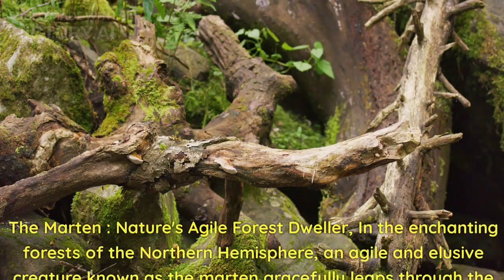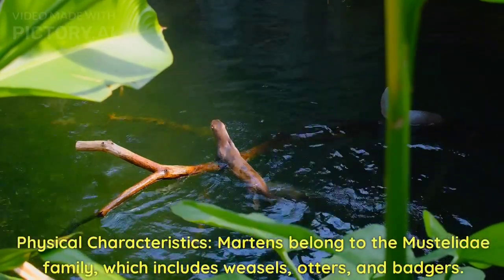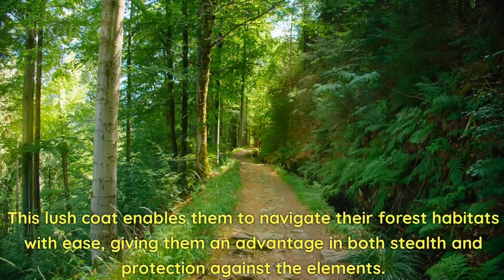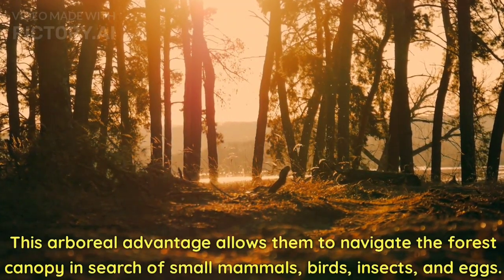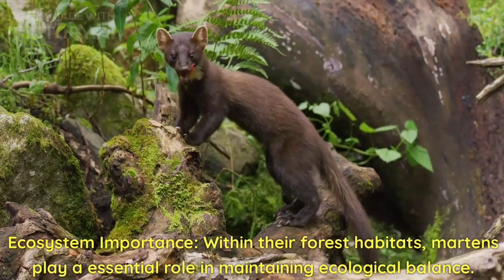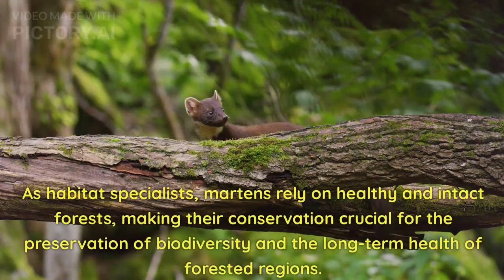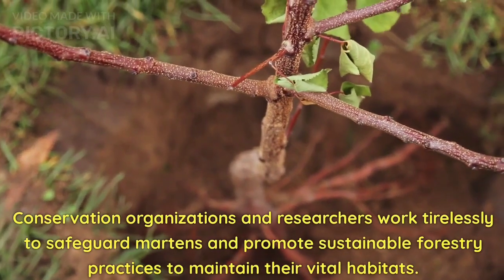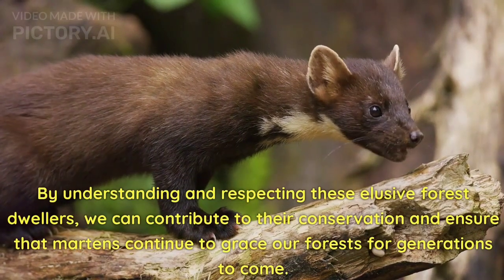Marten || nature's agile forest dweller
A marten is a weasel-like mammal in the genus Martes within the subfamily Guloninae, in the family Mustelidae. They have bushy tails and large paws with partially retractile claws. The fur varies from yellowish to dark brown, depending on the species; it is valued by animal trappers for the fur trade. Martens are slender, agile animals, adapted to living in the taiga, which inhabit coniferous and northern deciduous forests across the Northern Hemisphere.